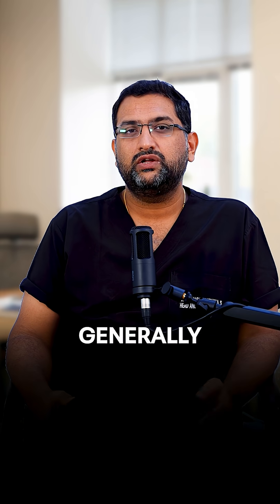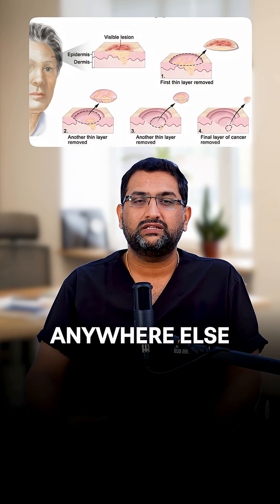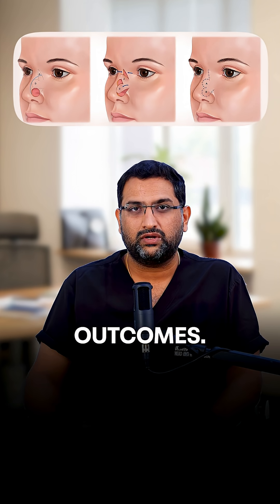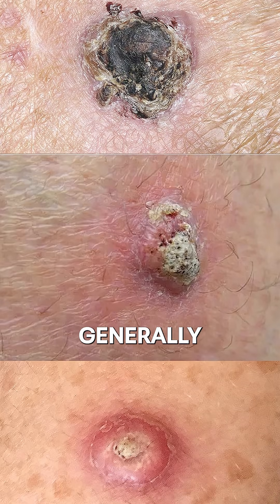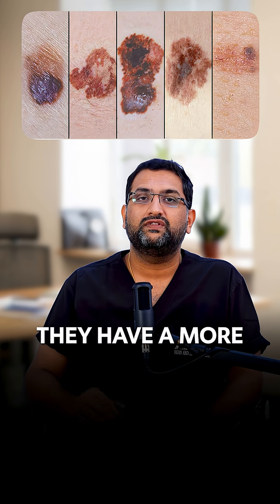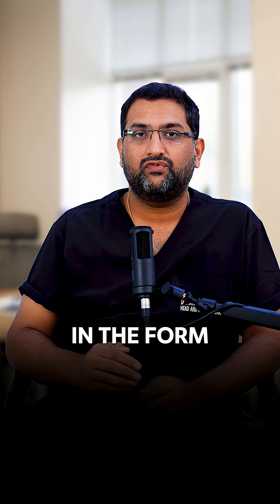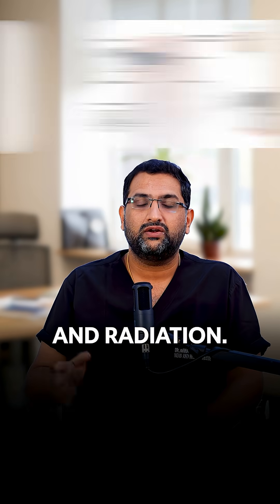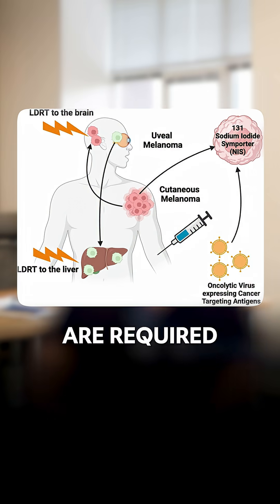3 Types of Skin Cancer Explained in 1 Minute! | Dr. Avinash Chaitanya | Skin Cancer Awareness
Do you know the 3 major types of skin cancer? 🧐
In this quick and informative short, Dr. Avinash Chaitanya explains:

1️⃣ Basal Cell Carcinoma (BCC)
2️⃣ Squamous Cell Carcinoma (SCC)
3️⃣ Melanoma – The most dangerous one!

➡️ Learn how they appear, where they show up, and why early detection is critical.
If you notice unusual moles, lesions, or skin changes, don’t ignore them! Early diagnosis can save lives.

🎥 Watch till the end to understand the key signs to look for.

👨‍⚕️ Dr. Avinash Chaitanya – Expert in skin cancer screening & treatment
Helping patients with early diagnosis and guidance for better outcomes.